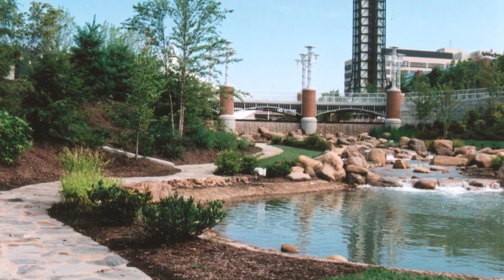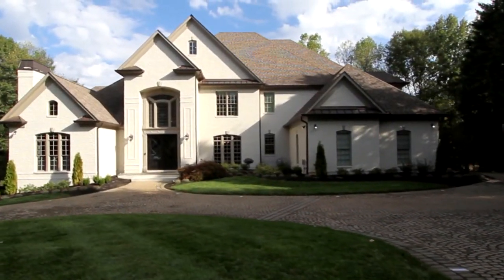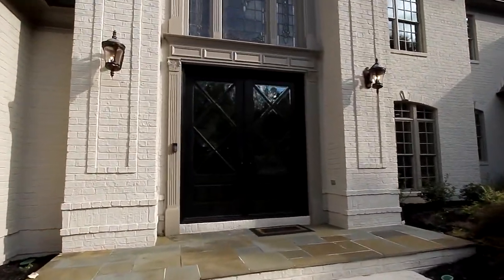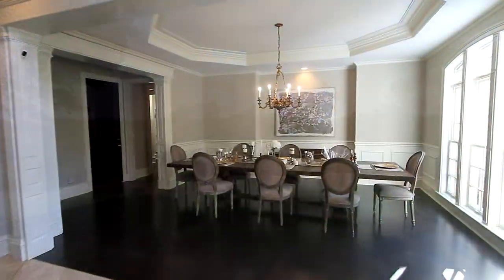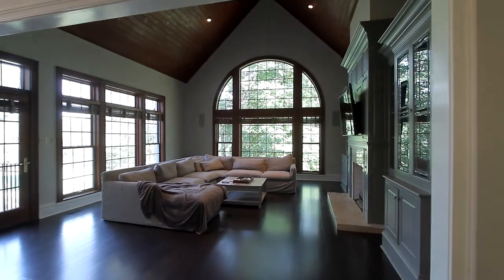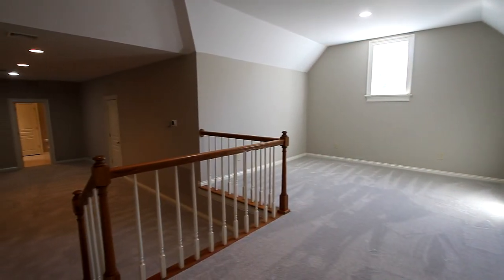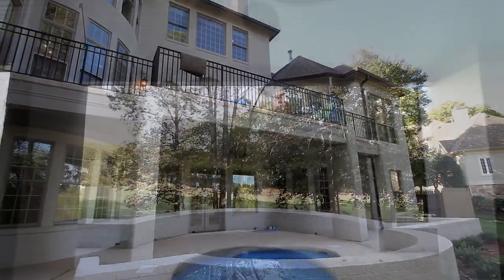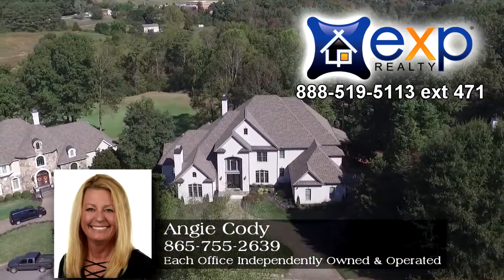Gettysvue luxury at 810 Fairway Oaks Ln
Phenomenal custom built brick home in prestigious Gettysvue Country Club overlooking the 17th fairway. Impressive 2 story foyer with spiral staircase that opens to spacious living areas. Sunken study with judges paneling. Luxurious main level master w/fireplace. Open gourmet kitchen w/gathering room and fireplace. Finished basement w/media room, rec room, bar, sauna, fitness room and more! Looking for a place for teens, in-laws or nanny if yes then this is the home for you.